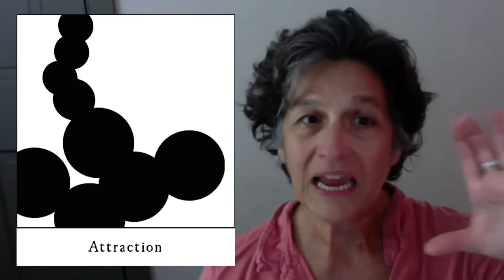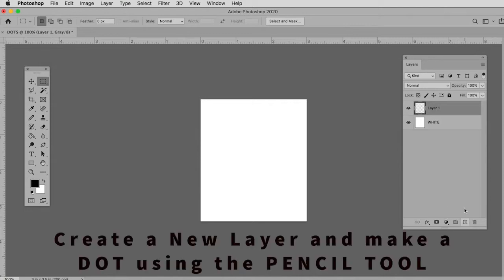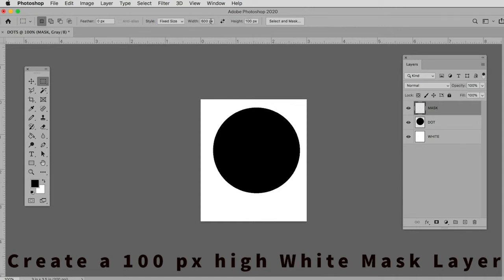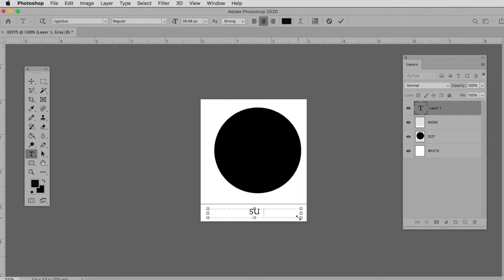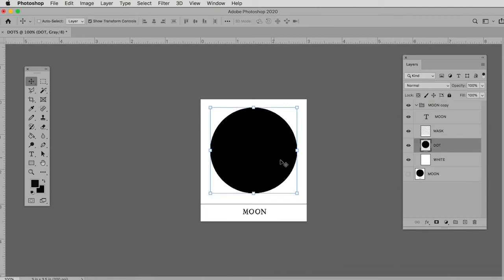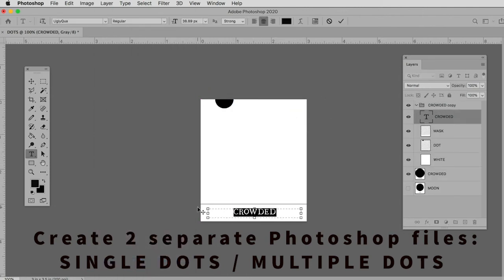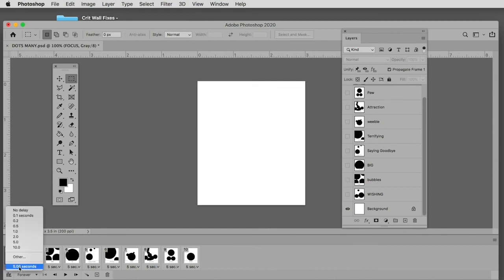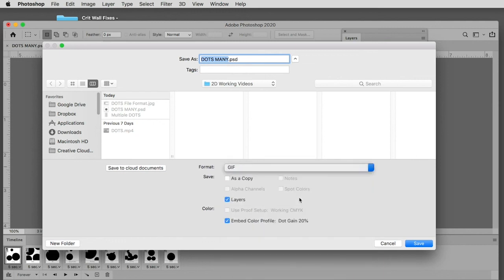DOTS - VOICE OF THE DOT - in 2 parts